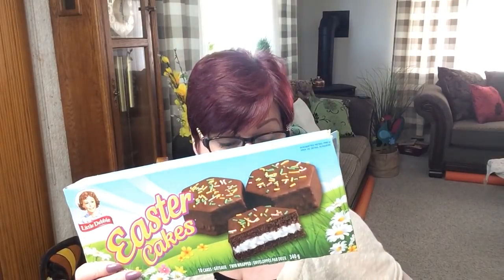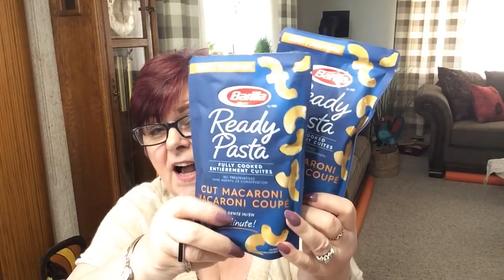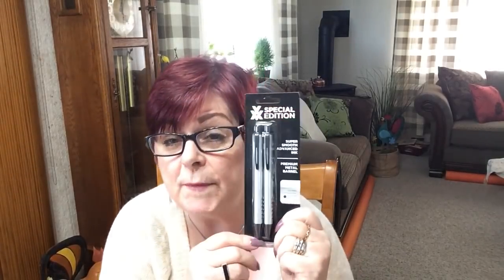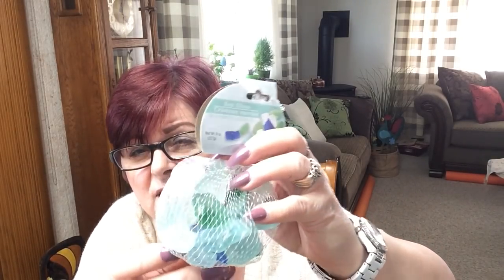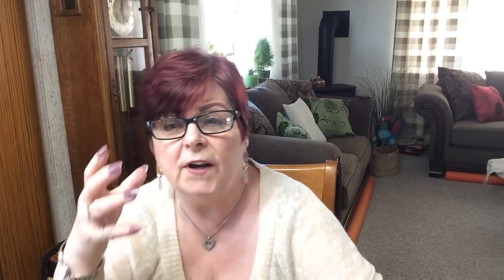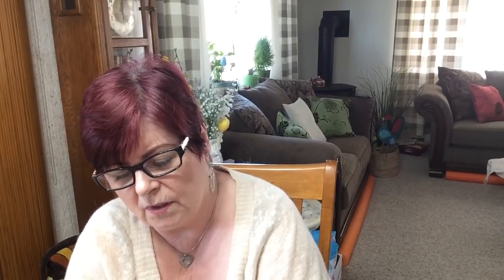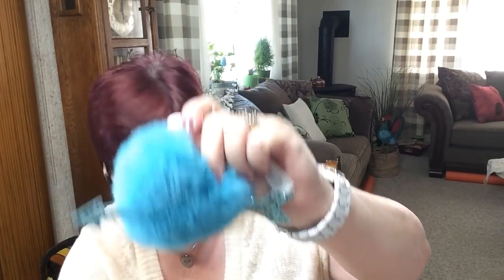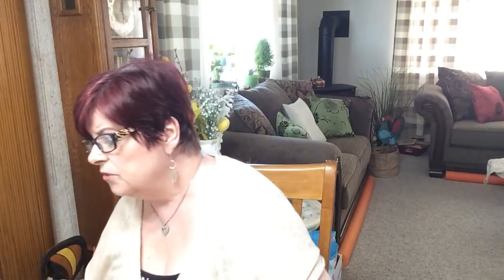Dollarama and Dollar Tree the Canadian way 🇨🇦